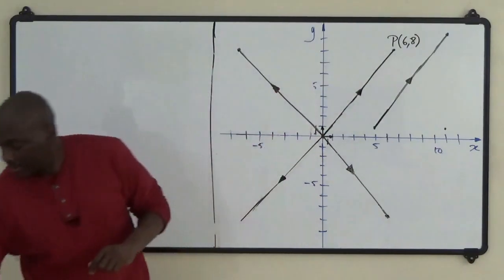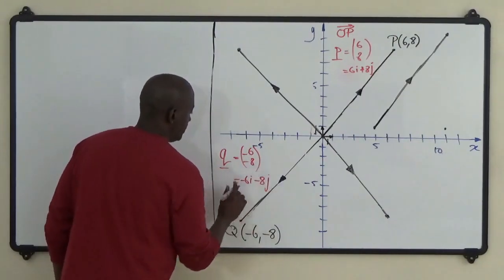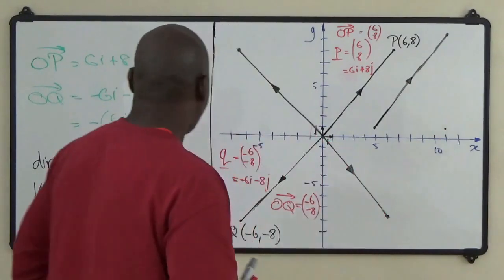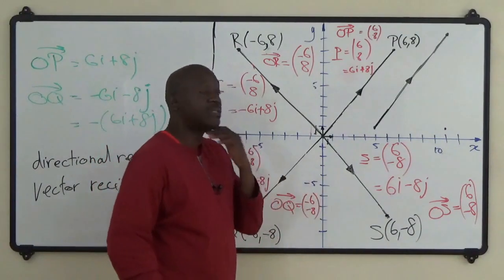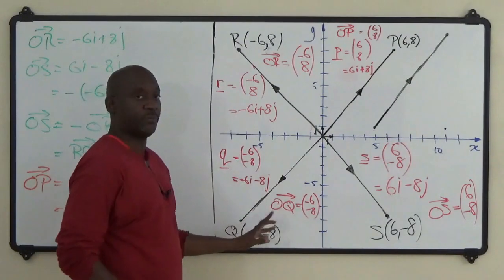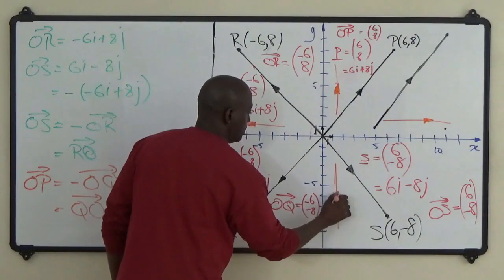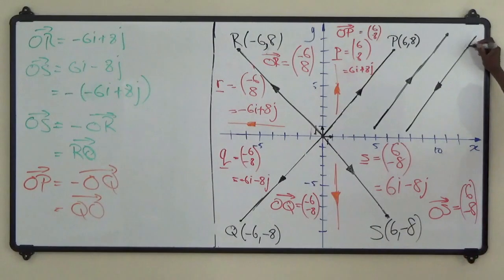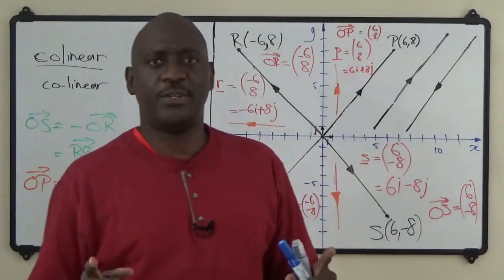Vectors 04 - Direction, Orientation, Parallel Vectors